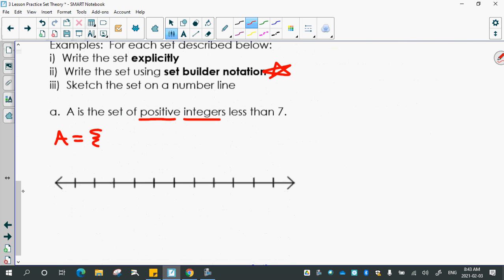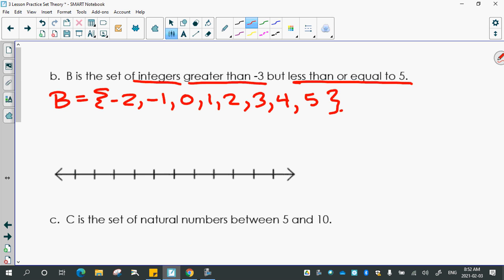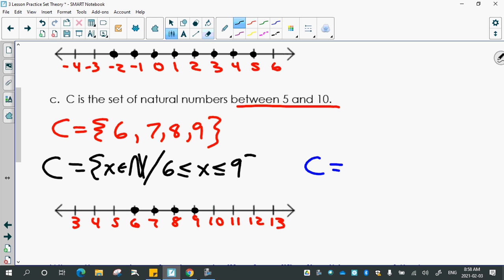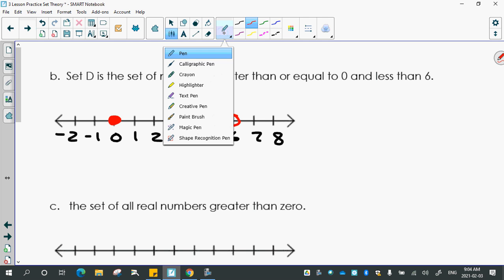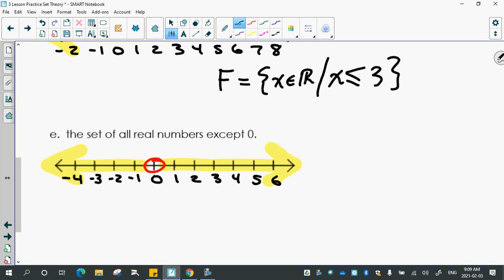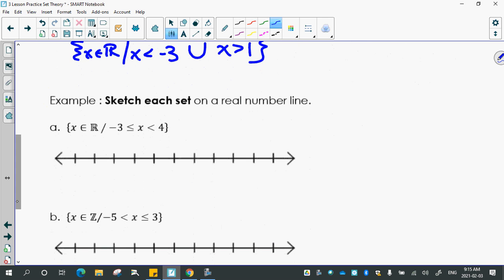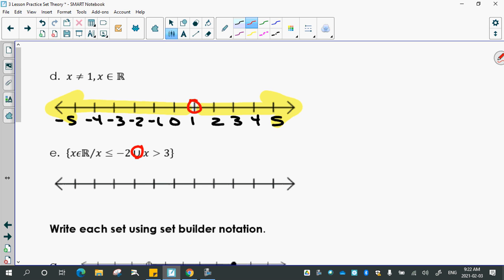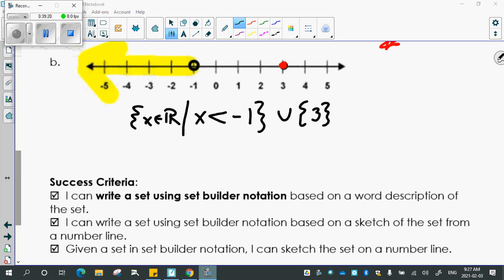Feb 3 Lesson 3